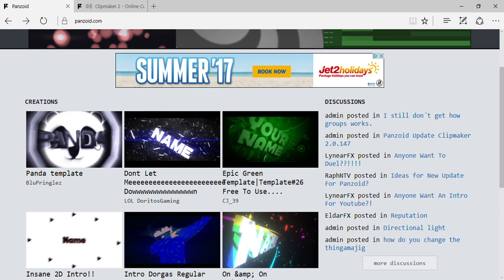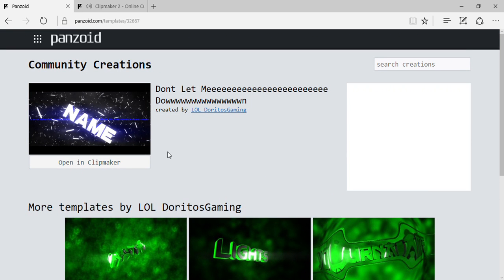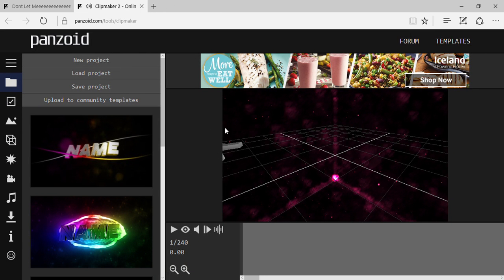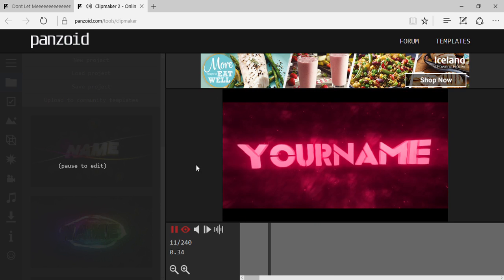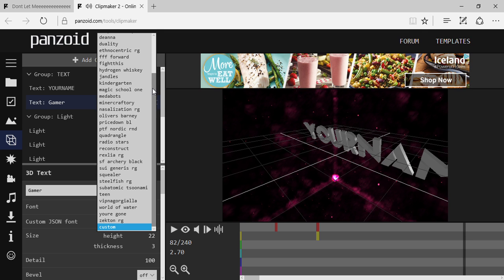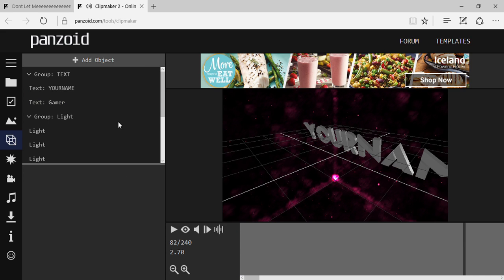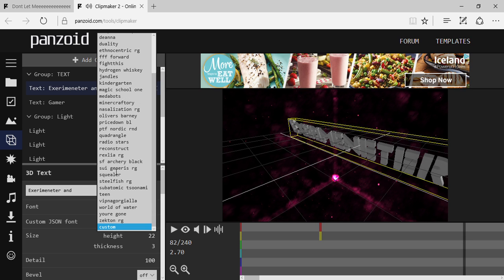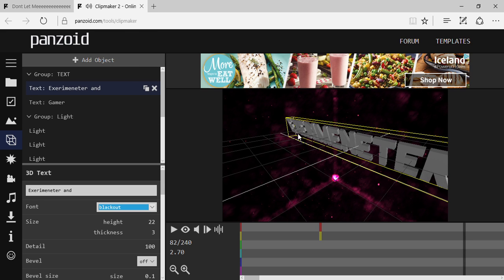How to Make a Intro For Your Youtube Videos- FREE